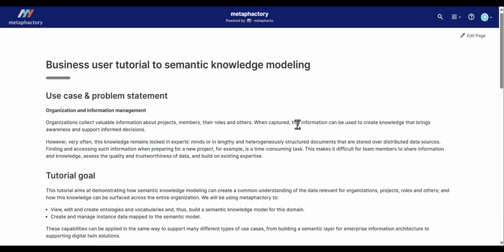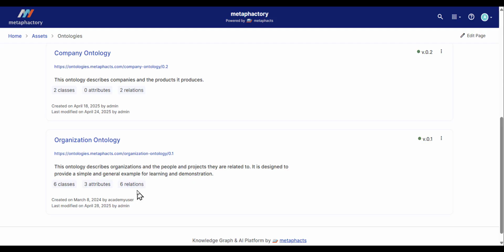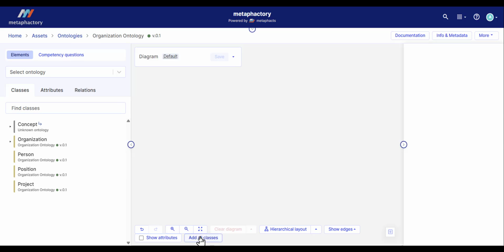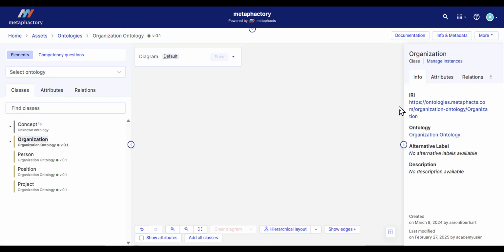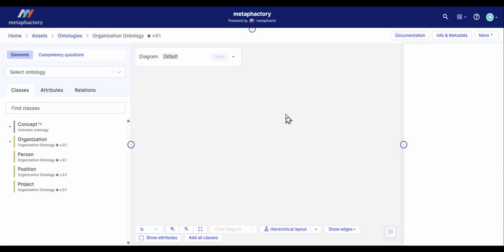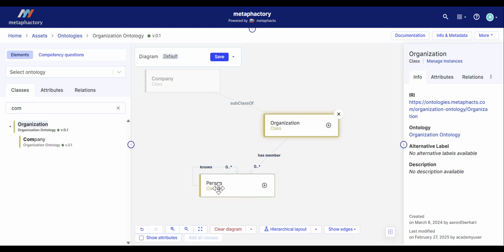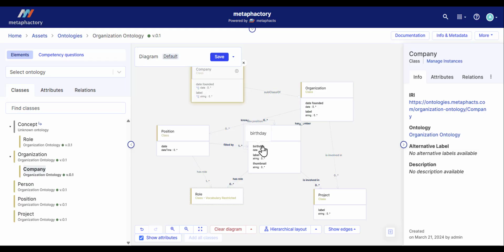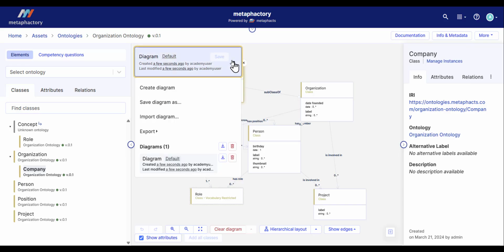Visual ontology modeling - Part 1 | metaphactory Business User tutorial 2026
This video tutorial introduces metaphactory's visual ontology modeling interface and demonstrates how existing ontologies can be explored and how new ontologies can be created.

As you watch, start working with metaphactory's visual ontology editor and try recreating the steps described in the demo.

Interested in knowing more about metaphactory? Register for the free metaphacts Academy to see all other learning materials about the metaphactory product You can also sign up for a free trial combined with the visual modeling tutorial learning experience